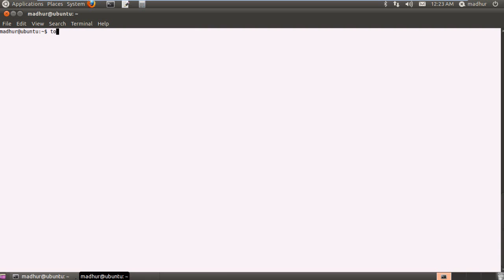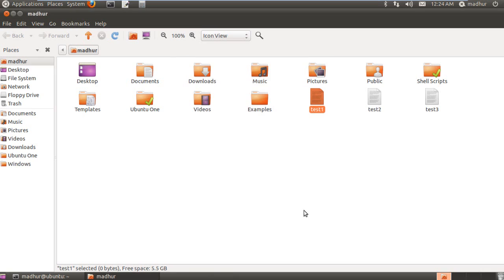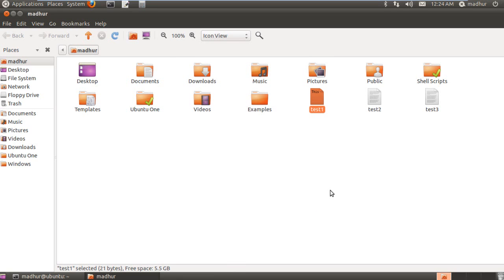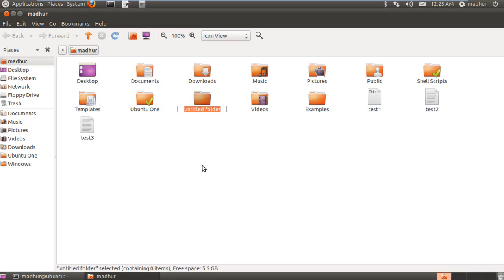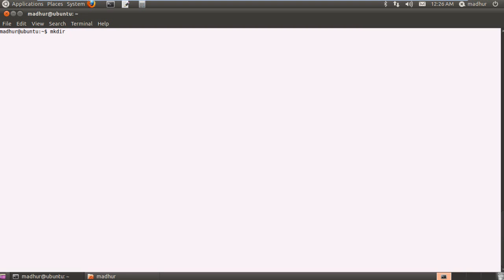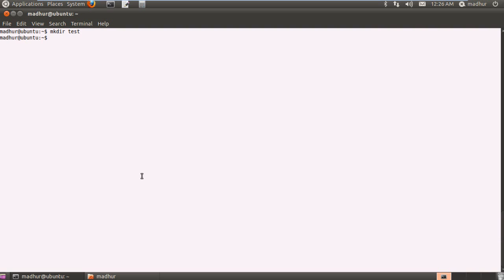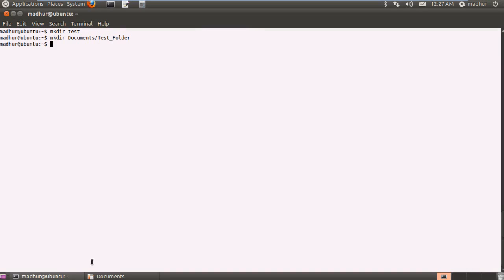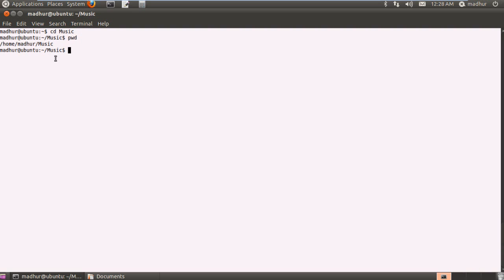Shell Scripting Tutorial 4 Create Files & Directories